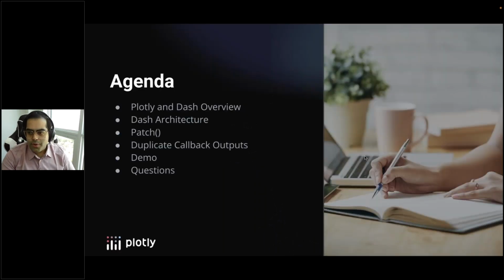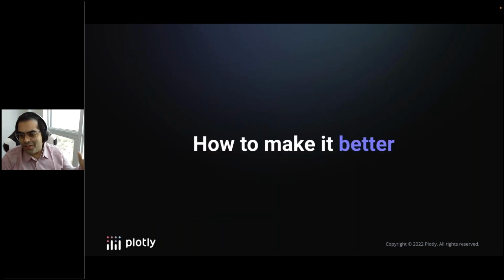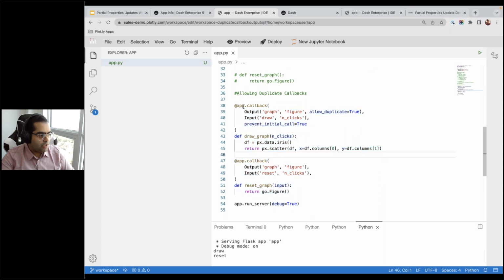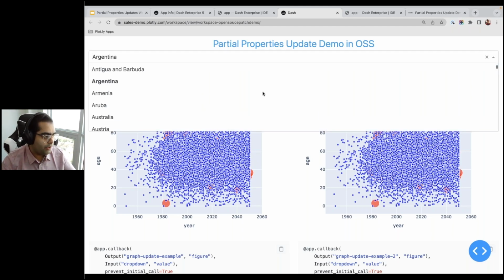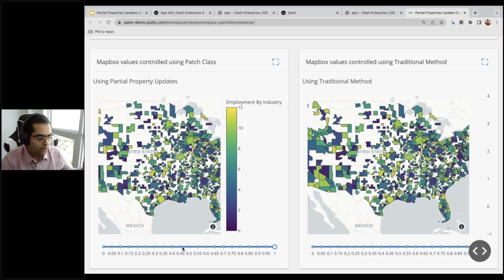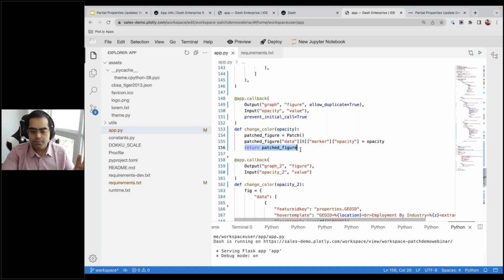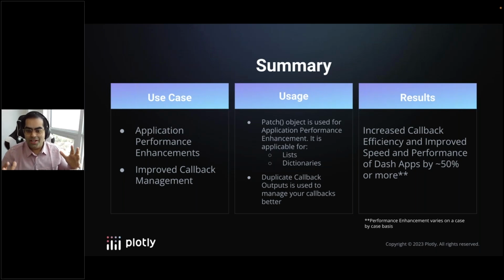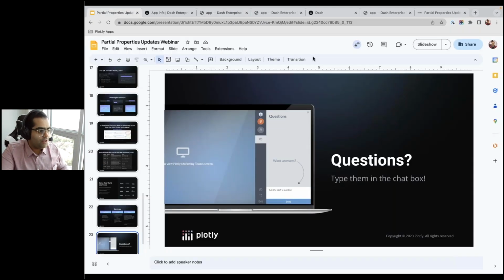Optimize Data App Performance with Dash 2.9.2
Included in Dash 2.9.2 and above, Partial Property Updates allows users to leverage the Patch() object to make changes to a component of a property without manipulating the entire property. Watch this recorded technical overview to learn how Partial Properties can reduce your data app’s payload size by 50%.